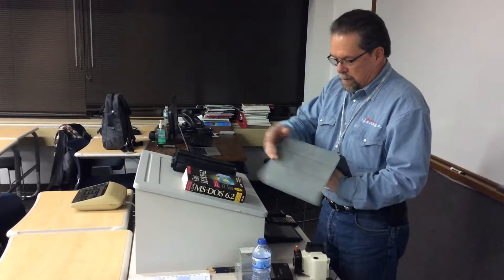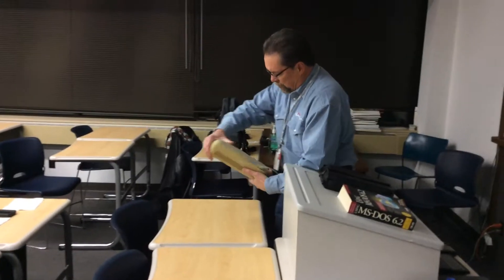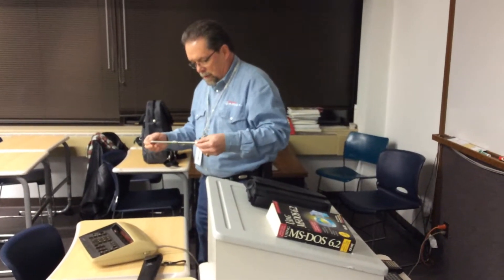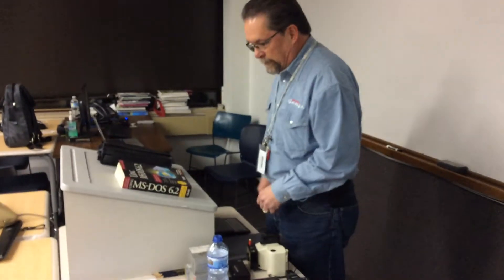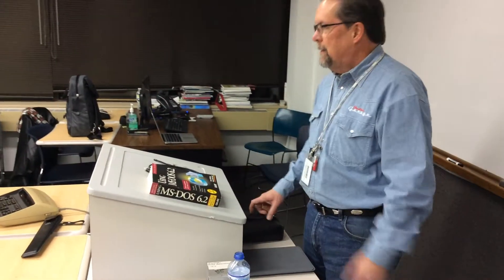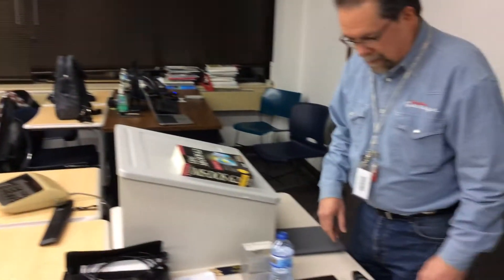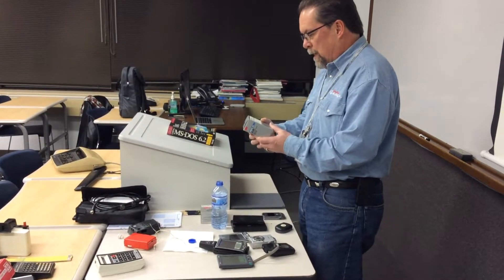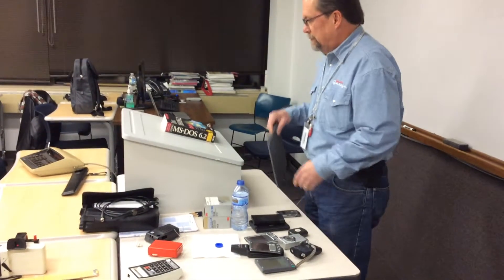Cool Tech Gadgets of the Past